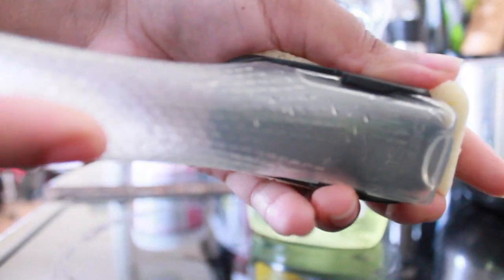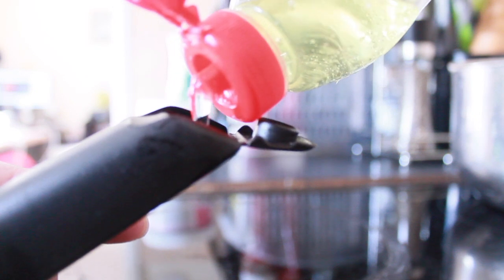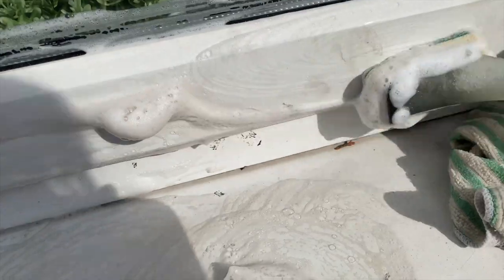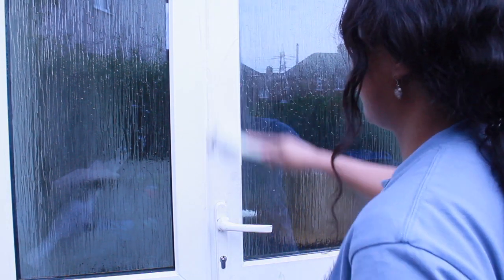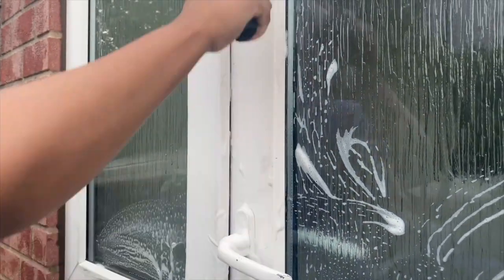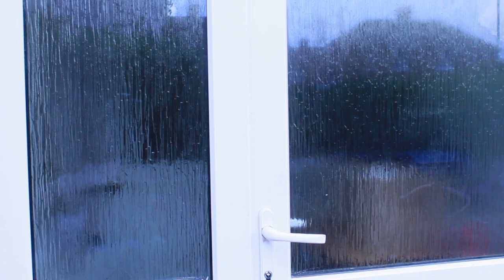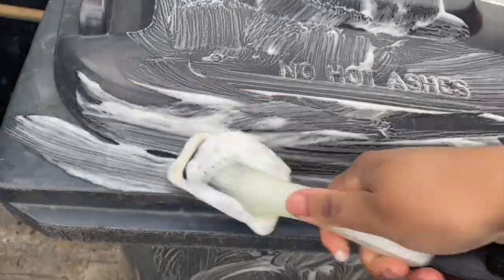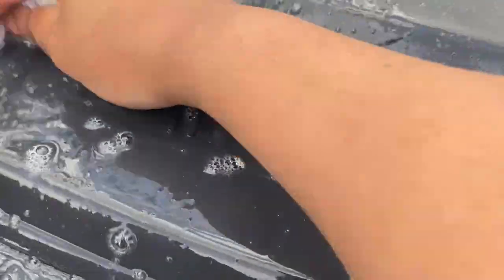HOW TO USE A DISHAMATIC BRUSH TO CLEAN |WINDOW & DOORS CLEANING WITH DISHAMATIC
Today I will be showing you how to use a dishmatic brush to clean windows and doors with dishmatic. I normally use the dishamatic brush inside the house, but lately, I have discovered the dishmatic brush can work well outside to clean things like windows & doors. I hope this gives you all the cleaning motivation to use a dishmatic brush.